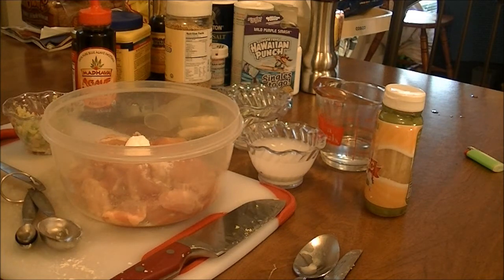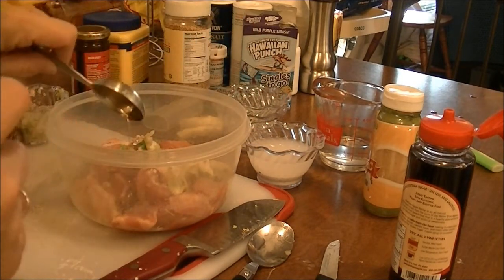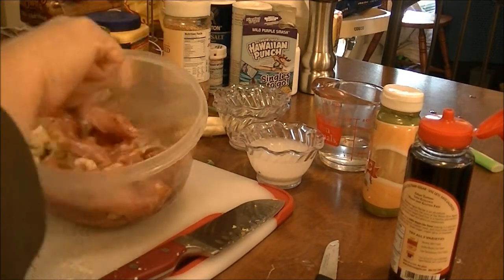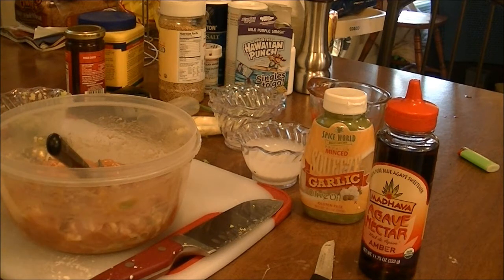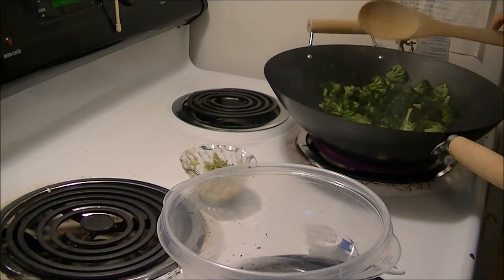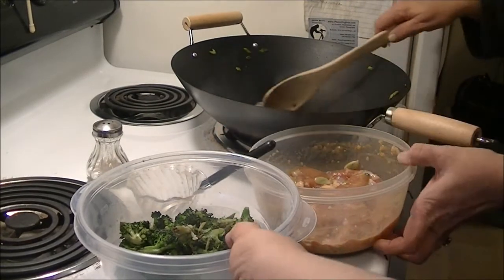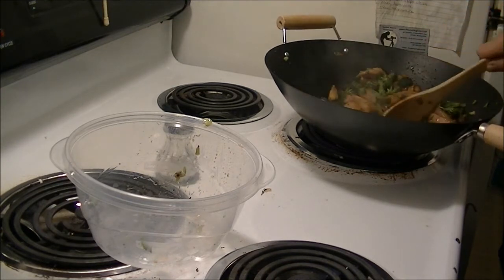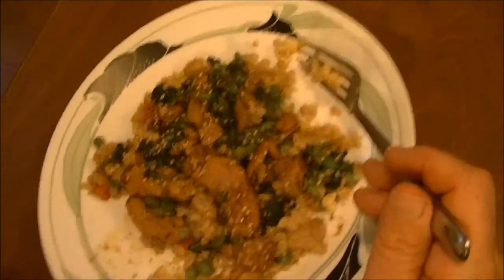Chicken and Broccoli Stir-Fry ... Chinese Takeout made at Home!!